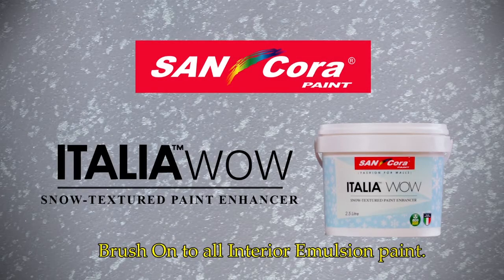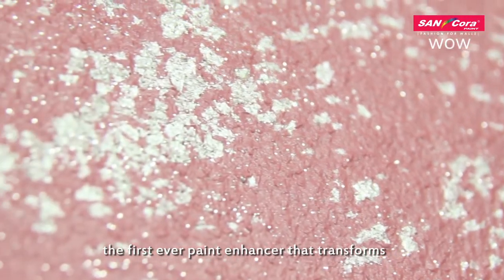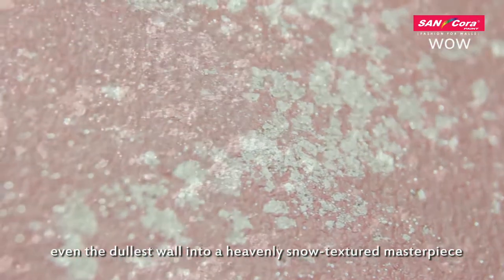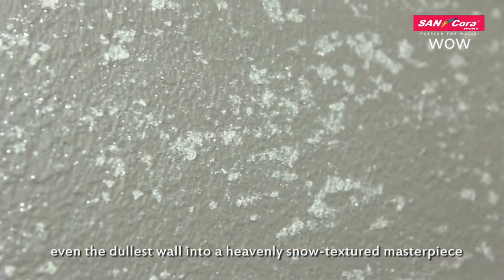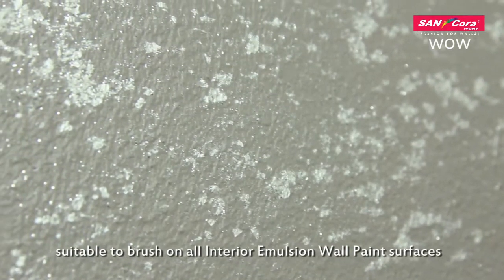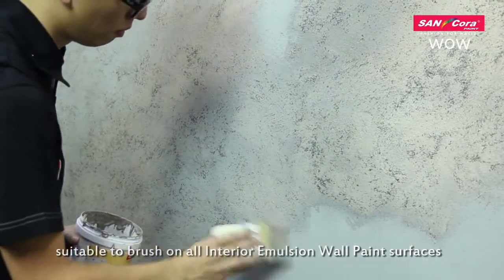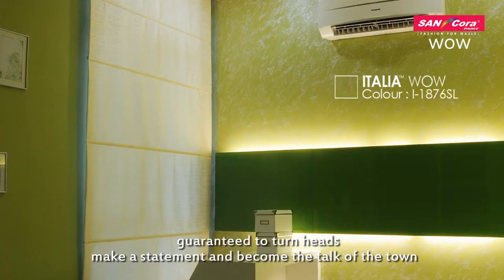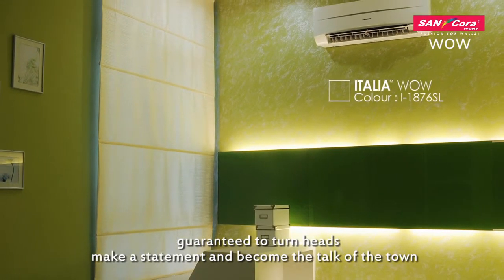SANCora Italia WOW Textured Paint Introduction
Paint Introduction for Sancora Italia WOW textured paint. The first in Malaysia.